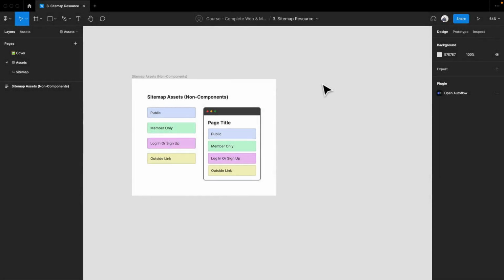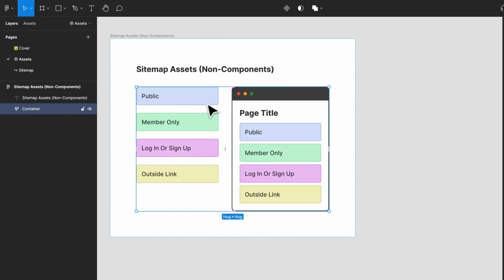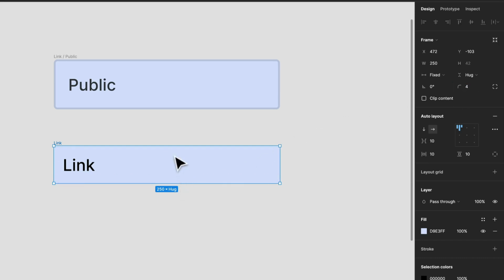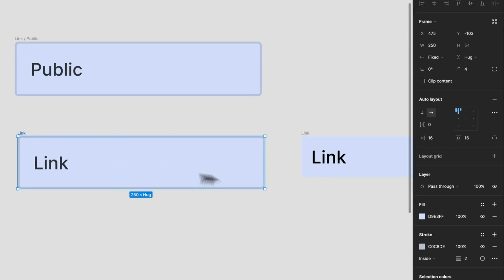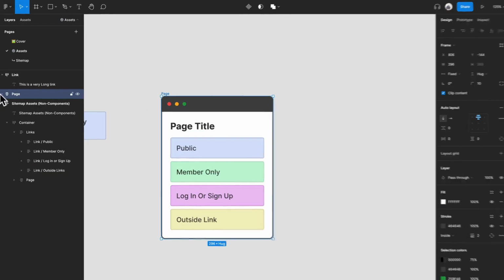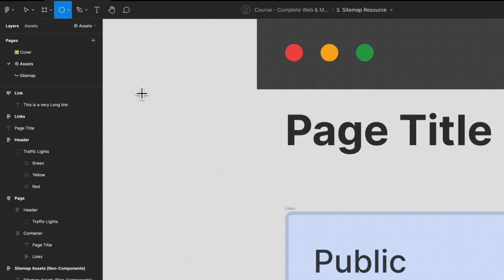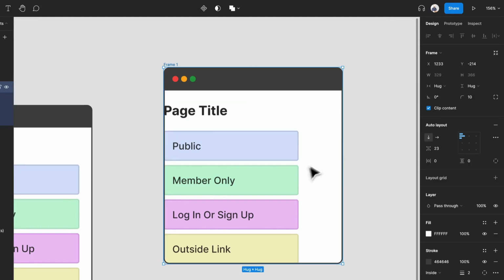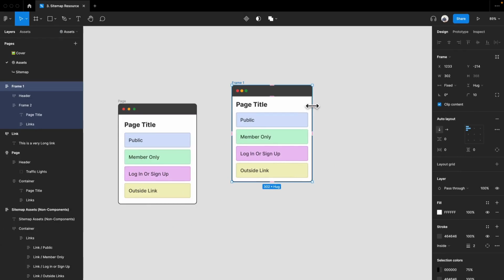53 Reusable Sitemap Assets Zero To Mastery 1920x1080 420K